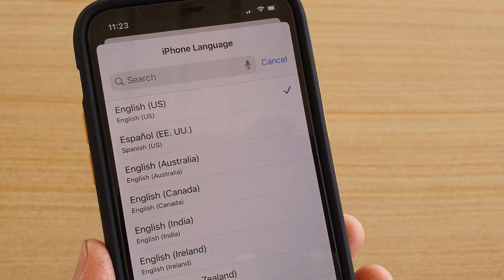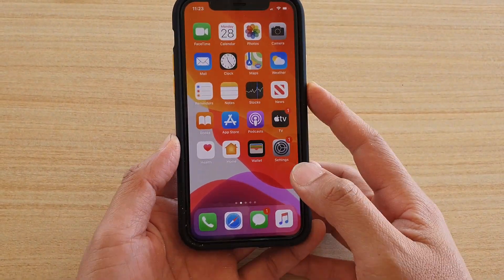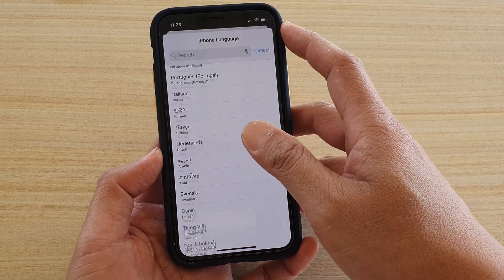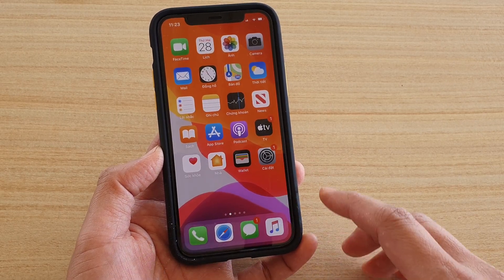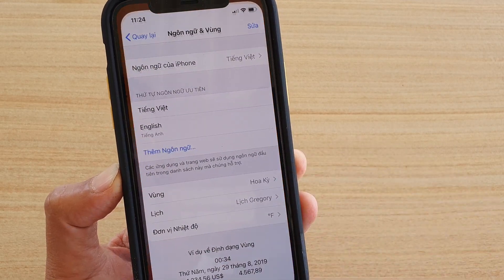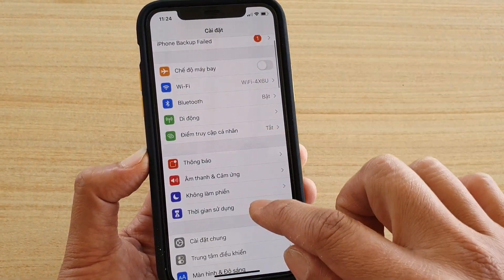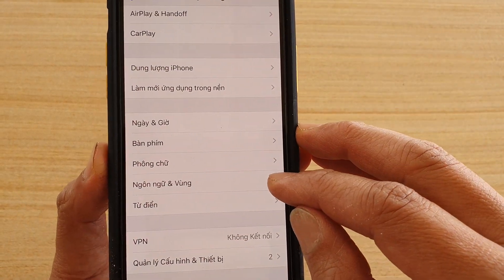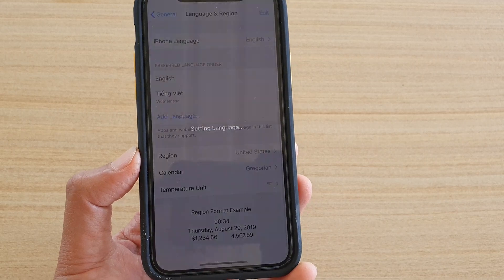iPhone 11 Pro: How to Change System Language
Learn how you can change system language on iPhone 11 Pro.

iOS 13.